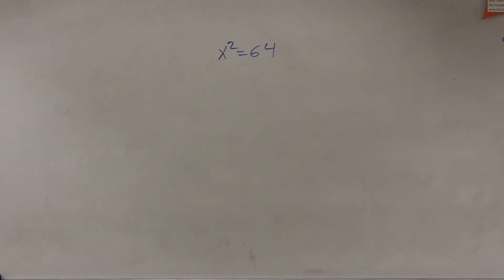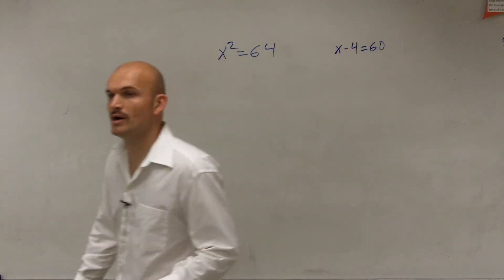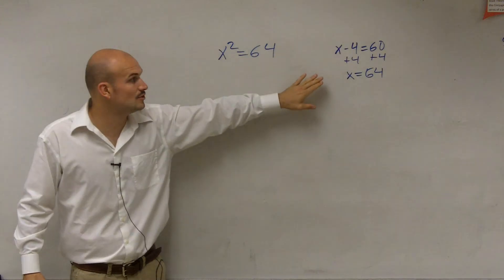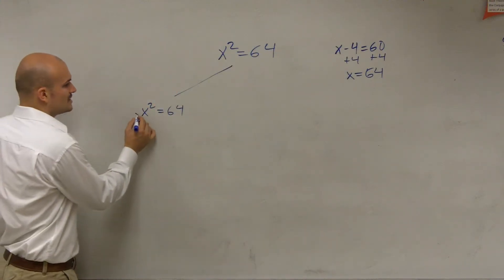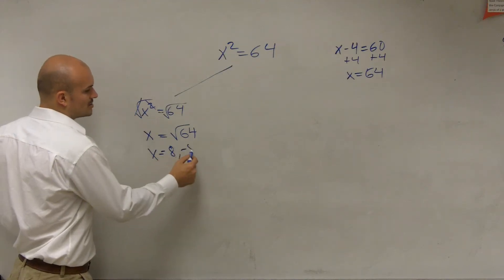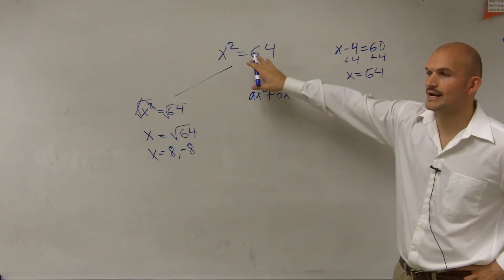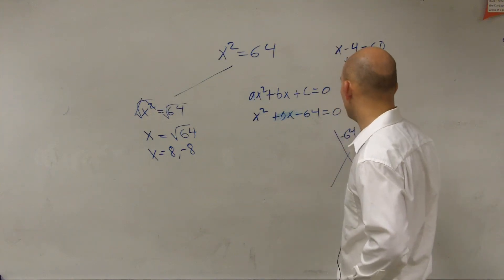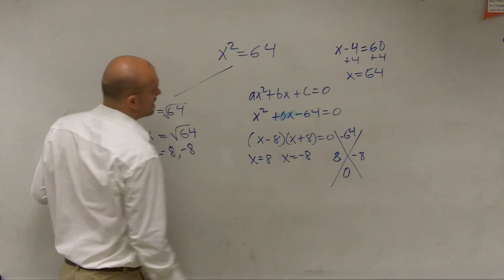Solving a quadratic equation using inverse operations